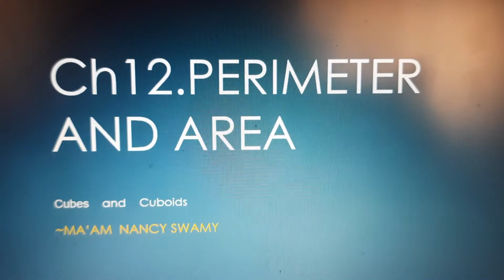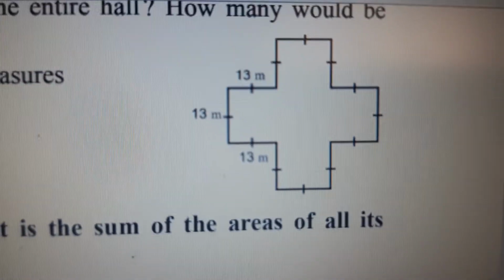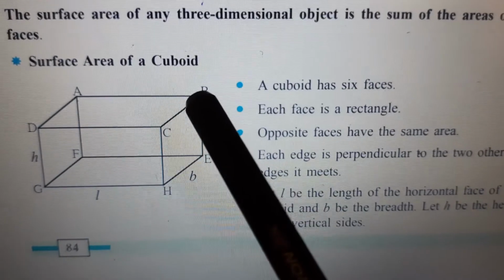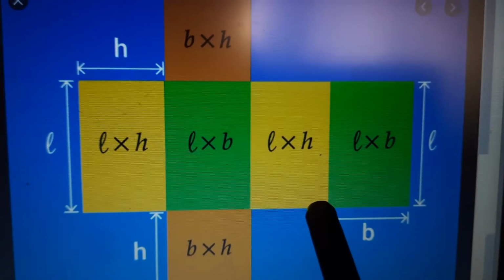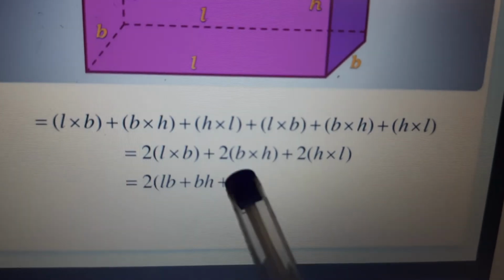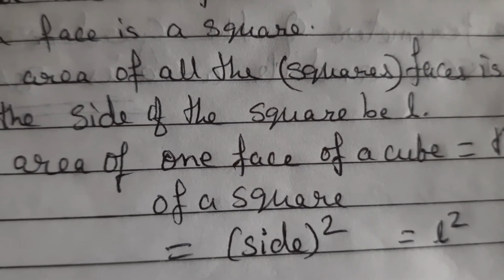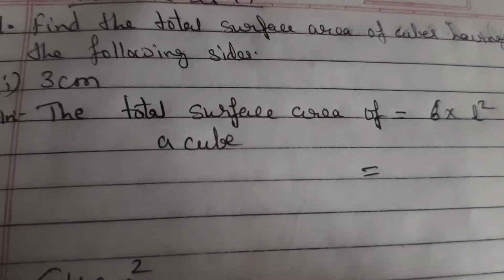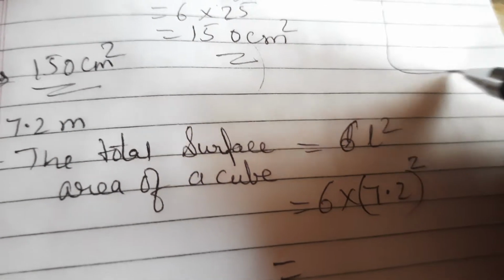Ch.12 Perimeter and Area